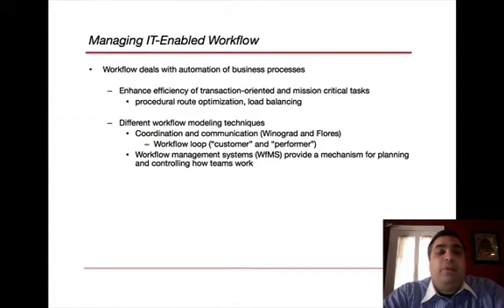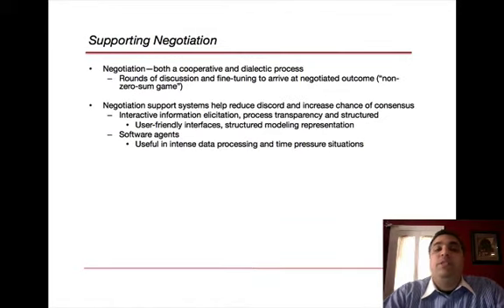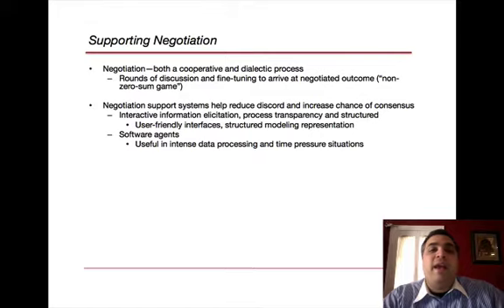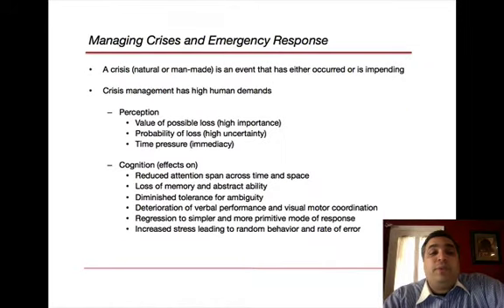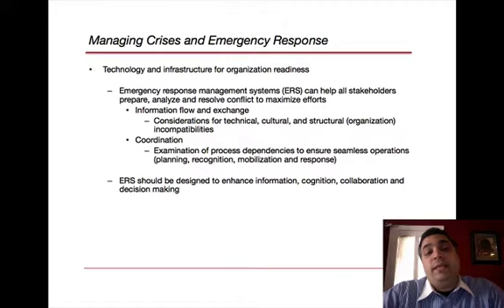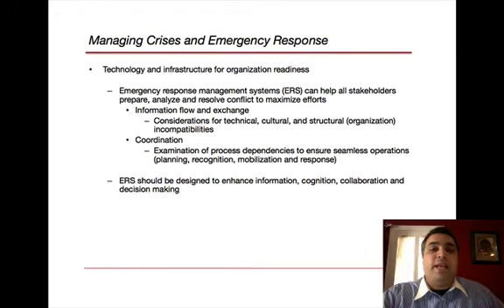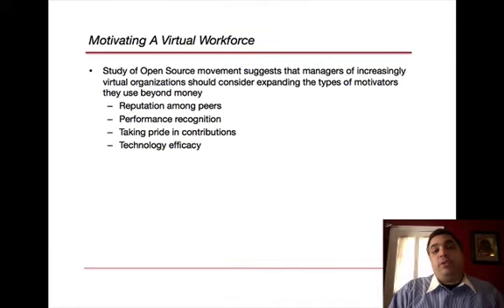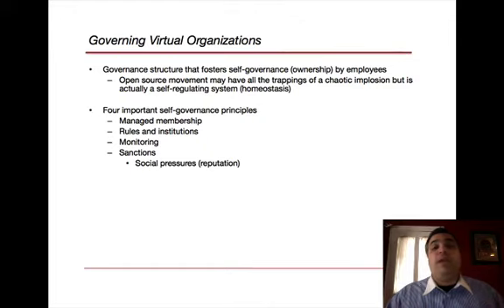IT240 Module 13.1 Part 3 - Hofstra Info Sys Res Mgt